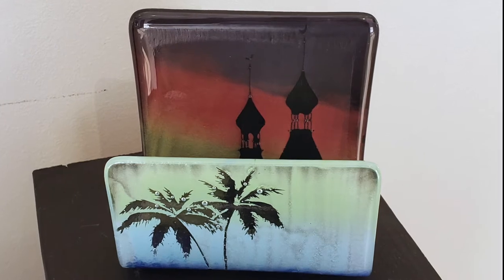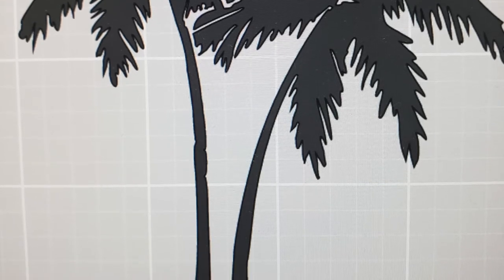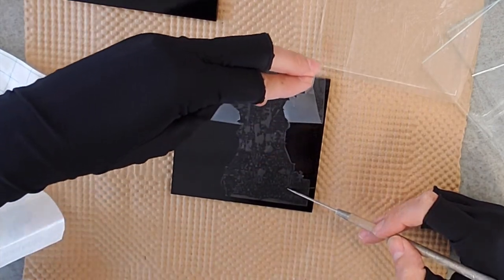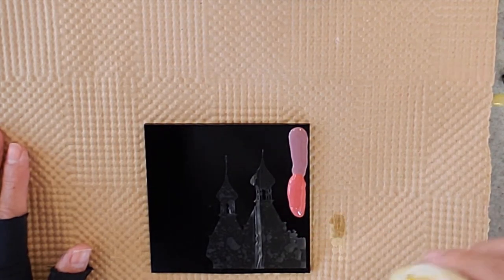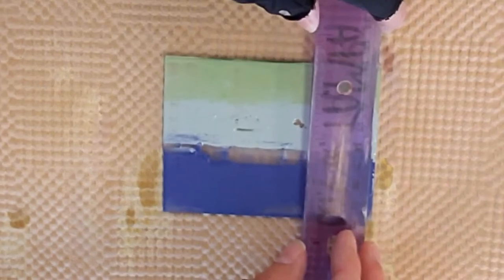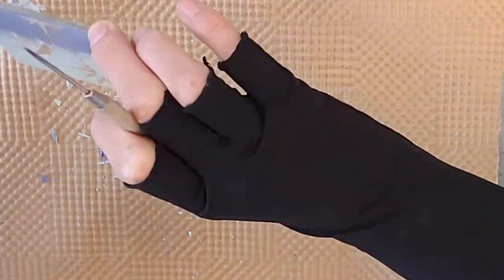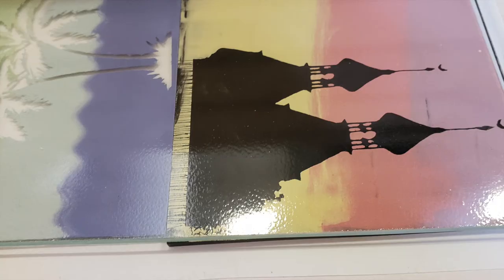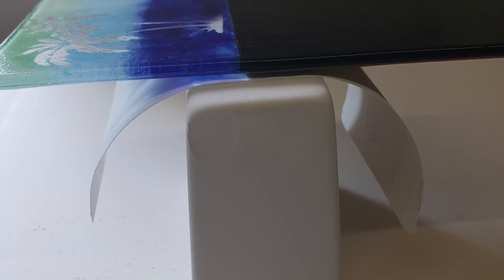Glass Business Card Holder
Create a custom business card holder using stencils and fusible glass paints.